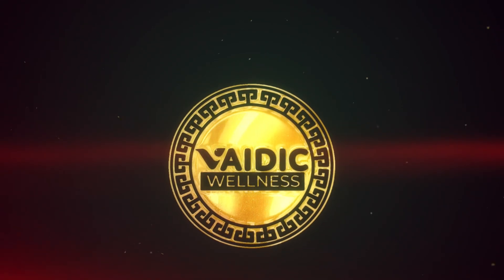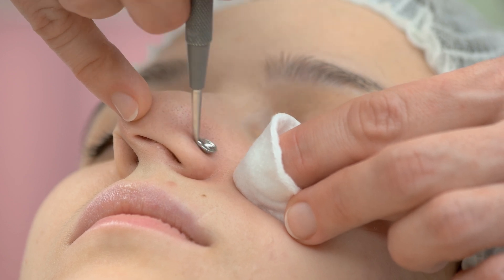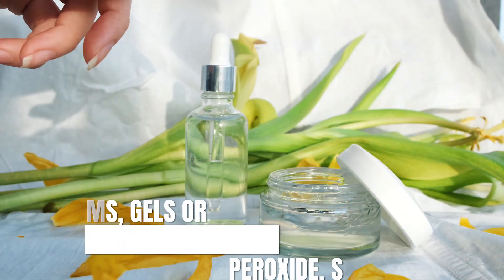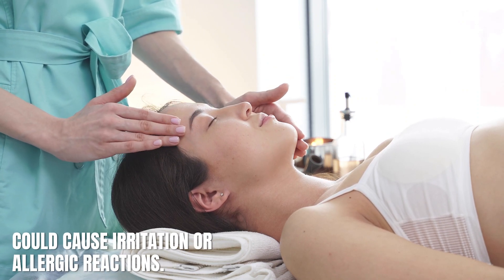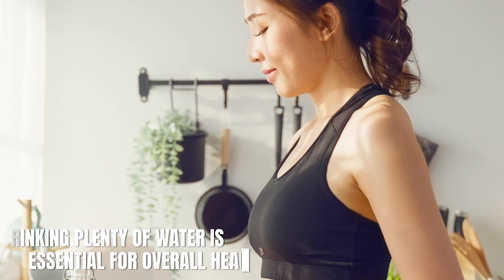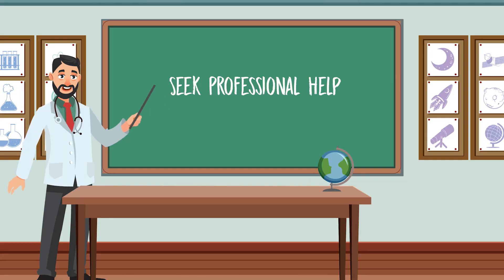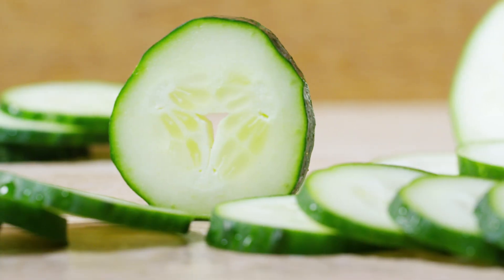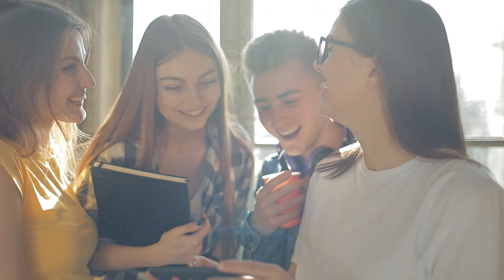7 Simple Methods to Clear Your Acne | Effective & Easy Tips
Struggling with stubborn acne and looking for proven methods to clear your skin? Look no further! In this video, we dive into 7 simple yet effective strategies to combat acne and achieve the clear, healthy skin you've always wanted. From the importance of keeping your face clean to the benefits of natural remedies and a healthy diet, we cover it all. Plus, we'll discuss why staying hydrated is crucial for your skin's health and why you should resist the urge to pop those pimples. If you've tried everything and still can't find relief, we also touch on the importance of seeking professional help. Don't let acne control your life any longer; watch now and start your journey to clearer skin today!

Whether you're dealing with occasional breakouts or chronic acne, these tips are designed to help you take control of your skin health. Remember, consistency is key to seeing results. Your clear skin journey starts now!